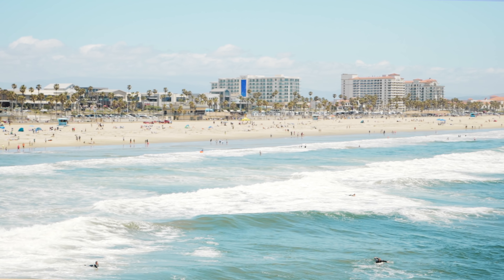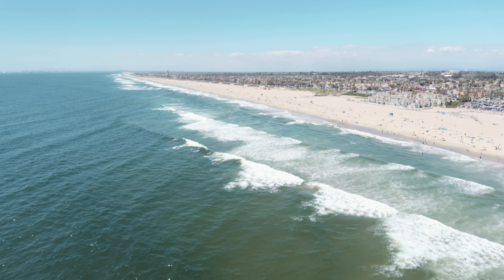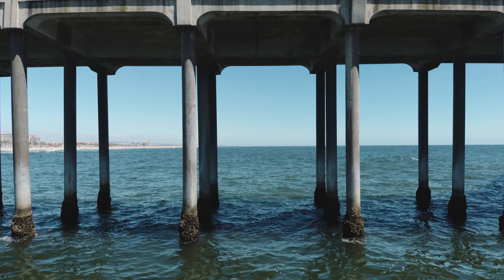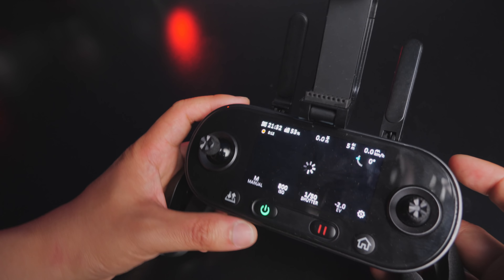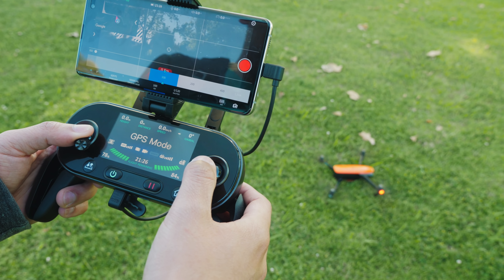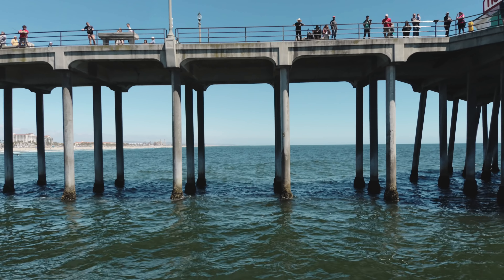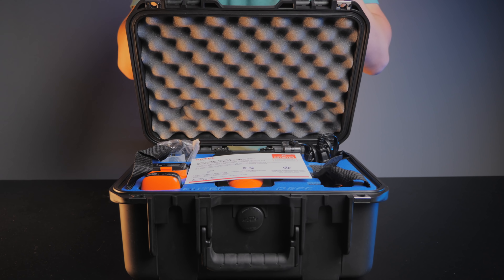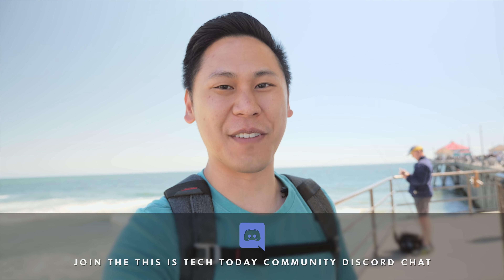DJI's MAVIC 2 PRO Should Be VERY WORRIED About THIS DRONE! - Autel Robotics Evo Overview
I've flown drones like the DJI Mavic 2 Pro before, but I've never flown a drone as fast as the Autel Robotics Evo. The Autel Evo is blazing fast and has some incredible features and specs that are totally aimed at the creator and filmmaker. DJI has some SERIOUS Competition.

Get the Autel Evo in a variety of configurations
✅ On B&H
🔶 On Amazon
☀️PolarPro ND Filters to Help you Get the right exposure outside! A MUST!

--- MY TECH ---
📸 Here's a convenient place to find out what GEAR I use!